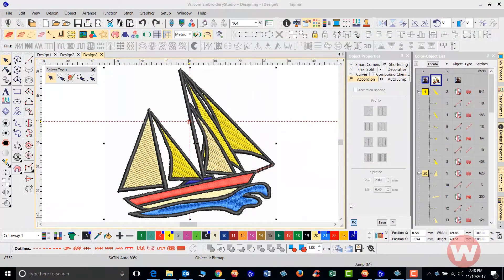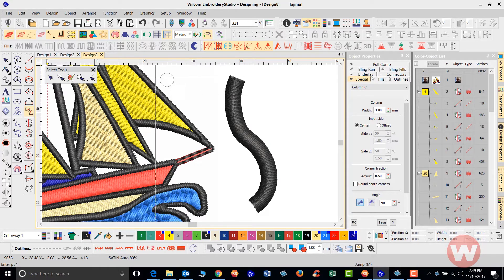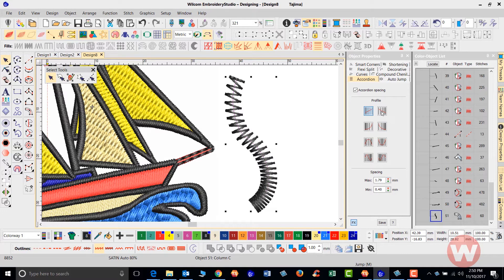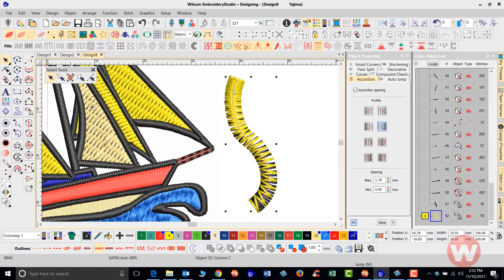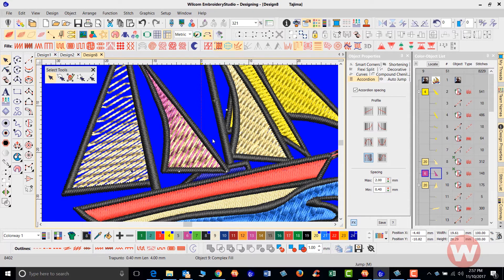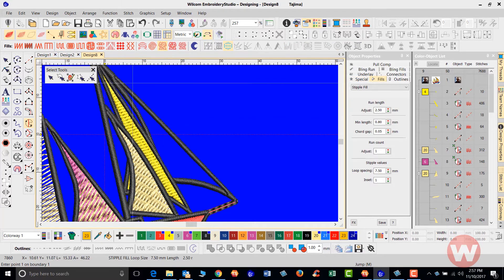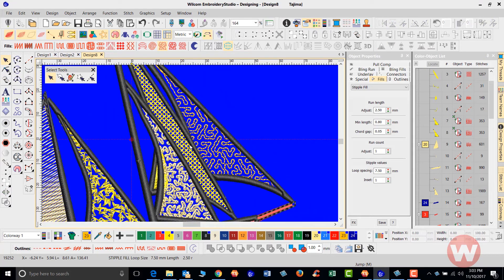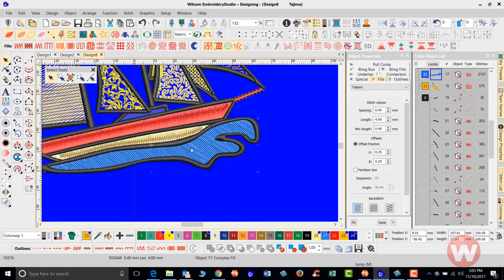EmbroideryStudio e4 Elements - Shading & Open Fills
Short video explaining how to use the add-on element Shading and Opens Fills.